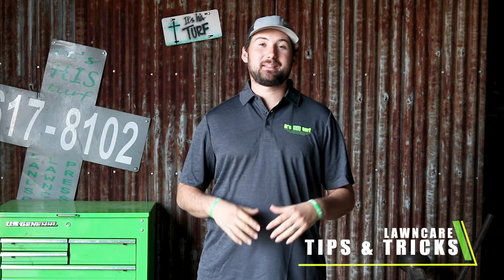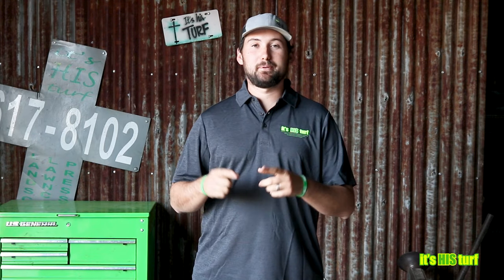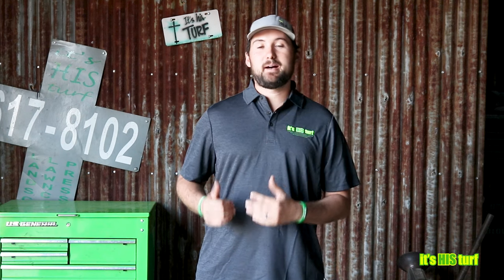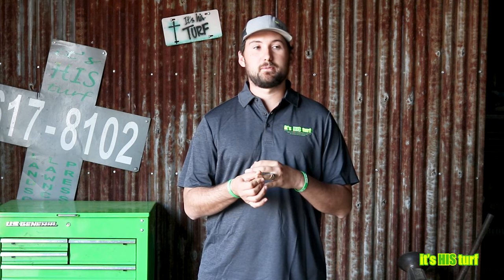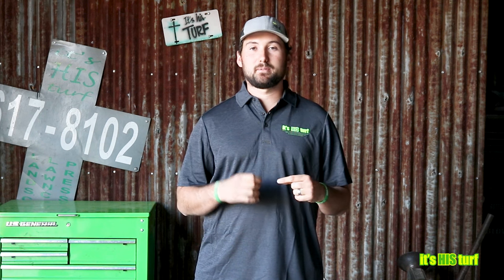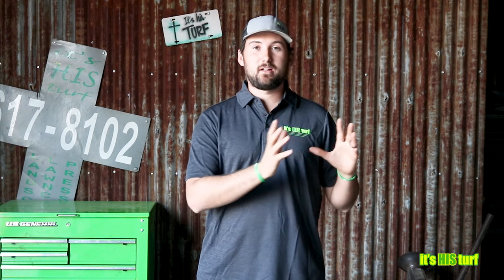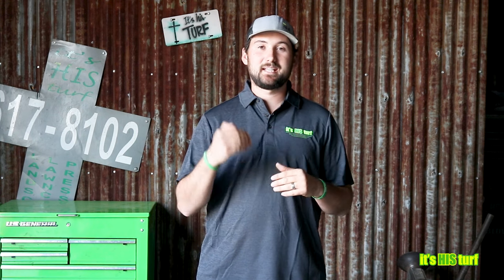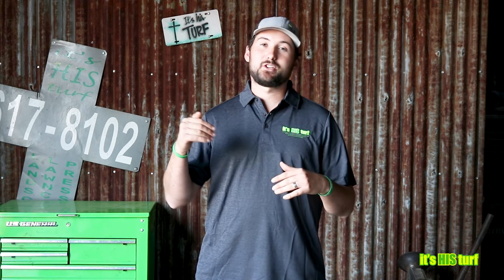How to Start YOUR Lawn Care Business LEGALLY: DBA or LLC?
How to Start YOUR Lawn Care Business LEGALLY: DBA or LLC? In this video we take a deep dive into what you need to do to start YOUR lawn care business legally! What should your business be, DBA or LLC? Check out this video for a deep dive into what is best for your company!!

It’s HIS turf’s channel’s purpose is to educate fellow lawn care and landscape/hardscape contractors and to grow a strong community to can help each other out. Follow along with us on this journey. One of the main ways we can educate the lawn care, landscape, hardscape, and irrigation community is through our training course called The Playbook!